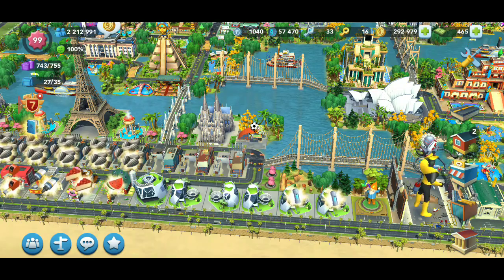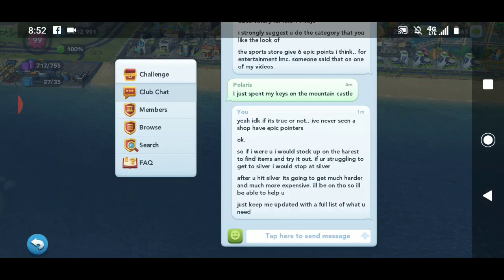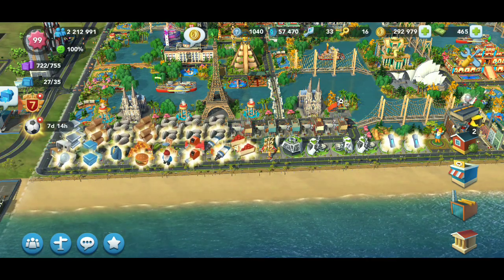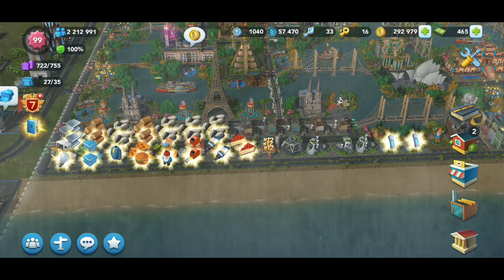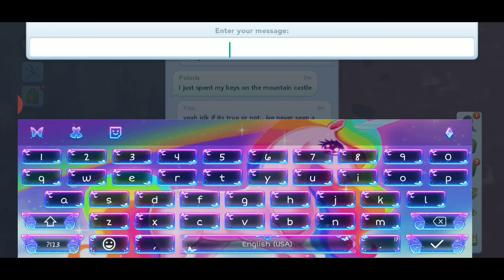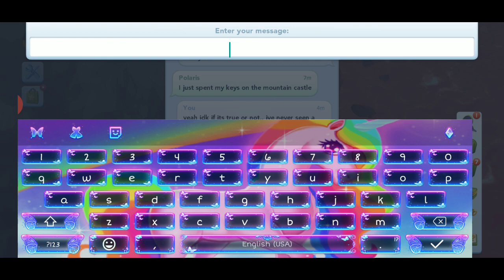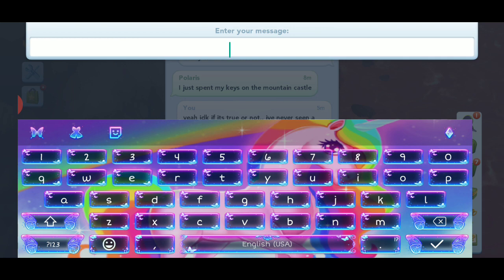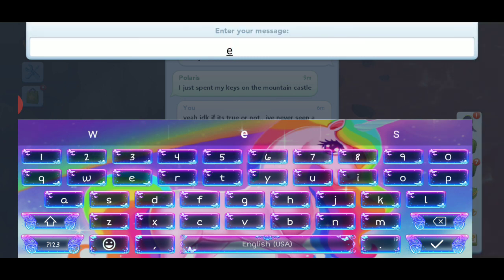SimCity Buildit keyboard keeps dropping down/ technical issues